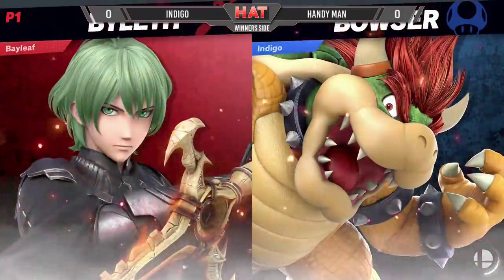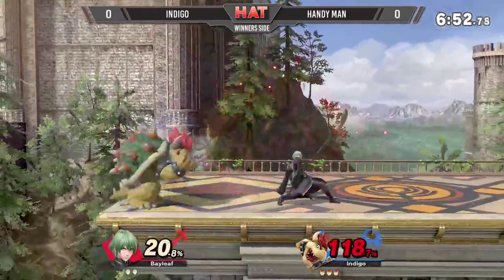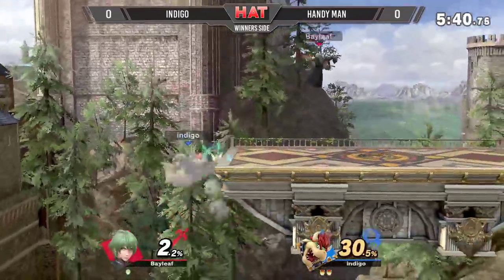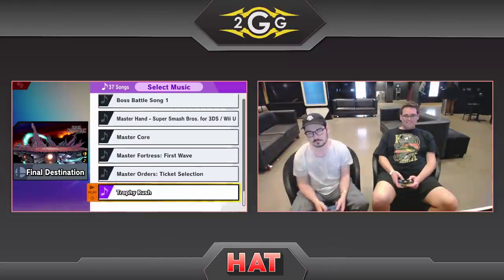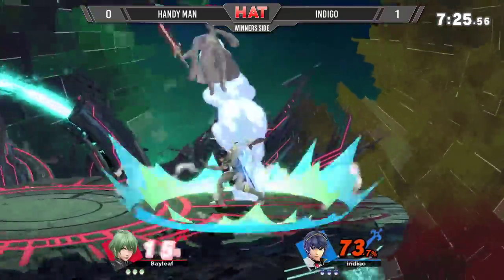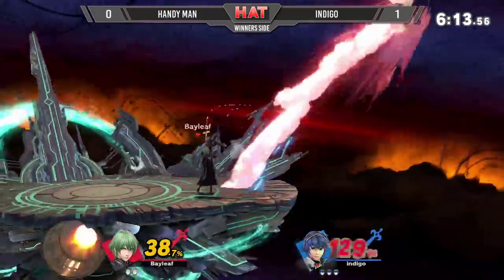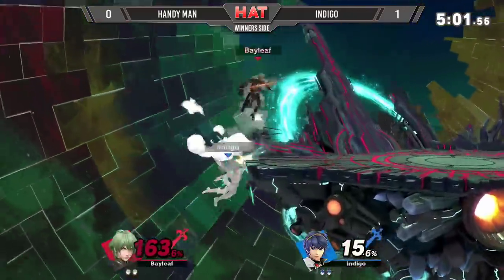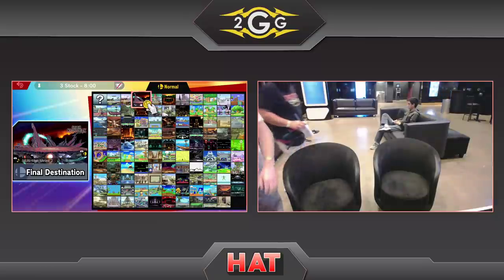HAT 98 - Handy Man (Byleth) Vs. indigo (Bowser) Winners Side - Smash Ultimate